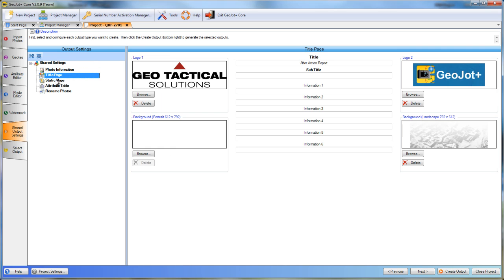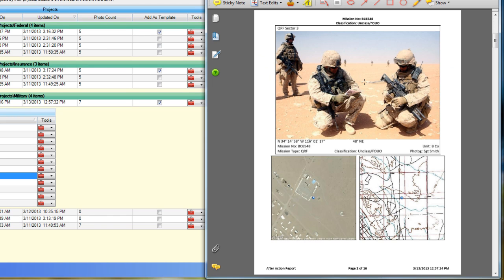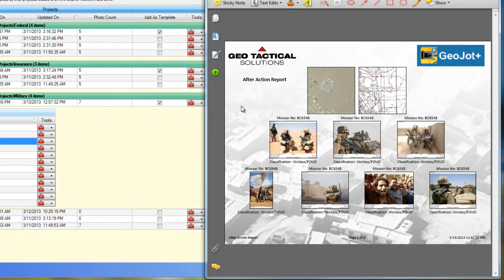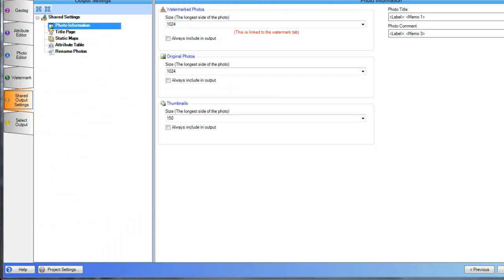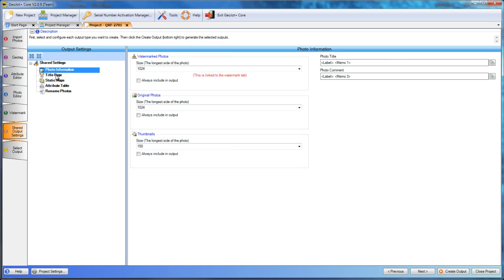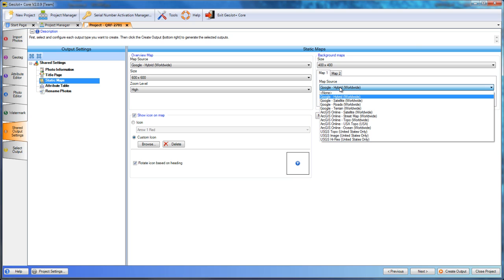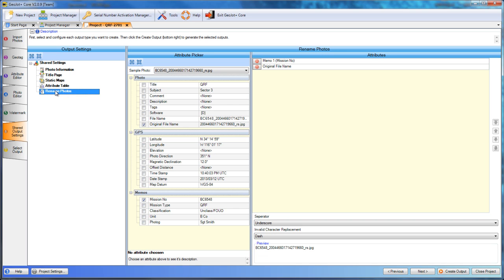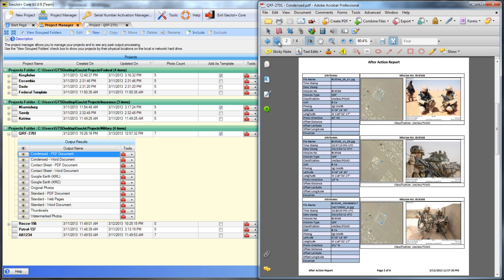GeoJot Video Tutorial - Output Settings & Reports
GeoJot is a powerful end-to-end solution designed to simplify and streamline the entire photo-capture, mapping, and reporting process while seamlessly integrating into your existing workflow.